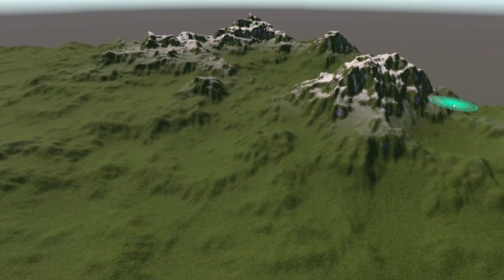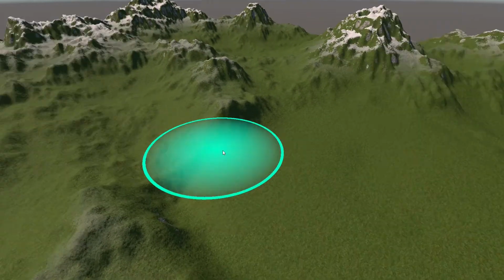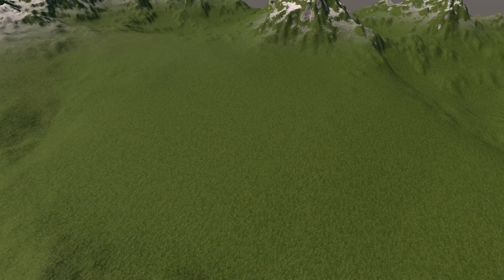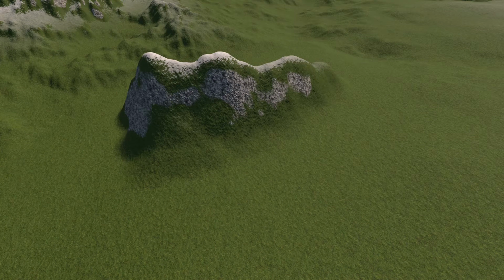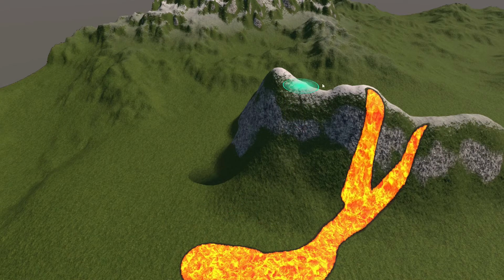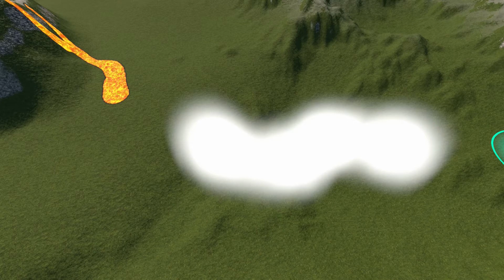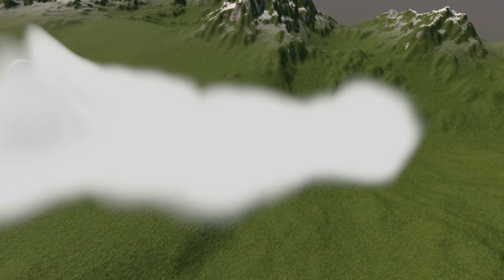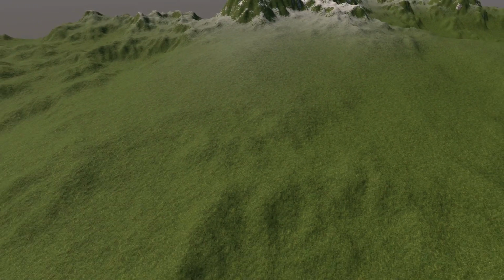Eternal Tabletop: Dev Vlog 02 - Terrain Brushes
Taking a look at the terrain brushes. Pre-alpha, expect bugs :)